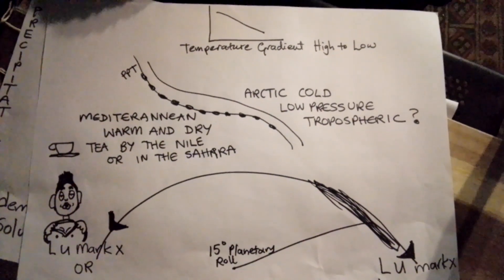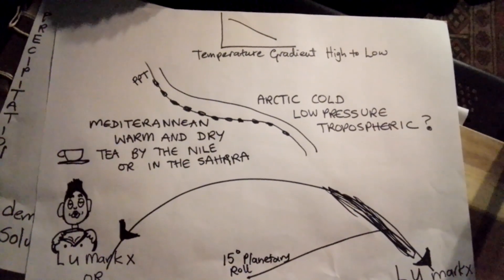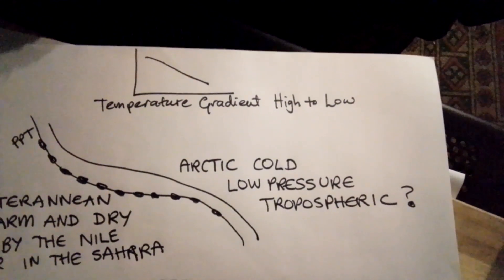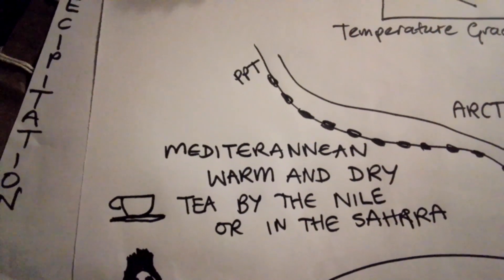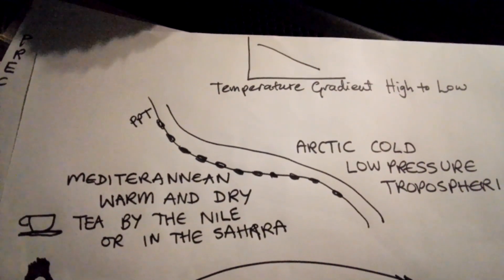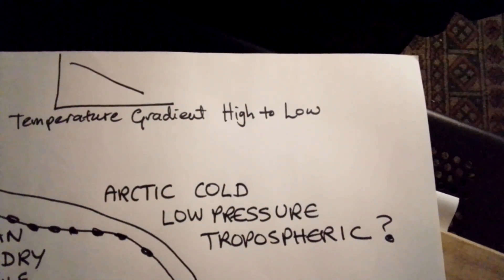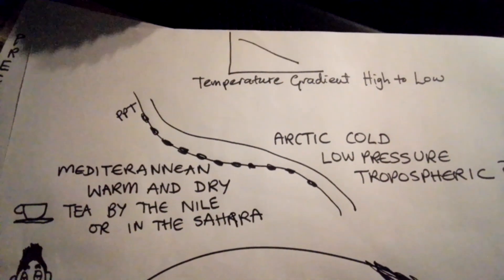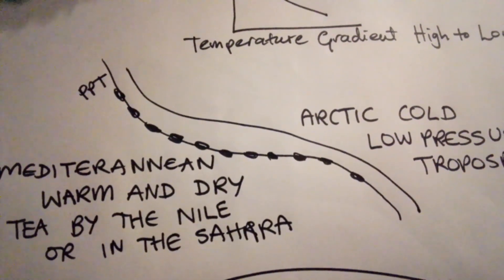temperature gradients and tea in the Sahara the long tedius drive from Jerusalem